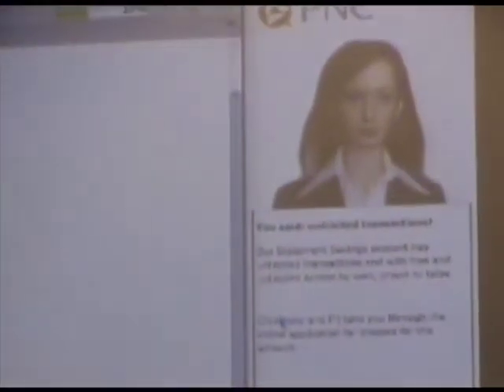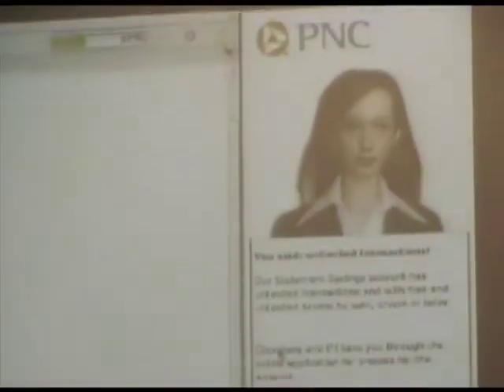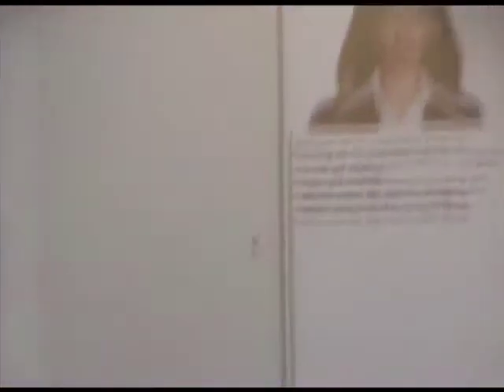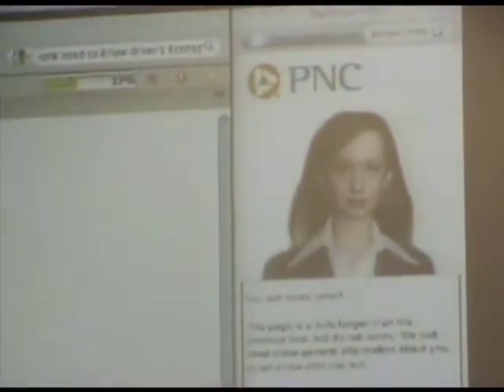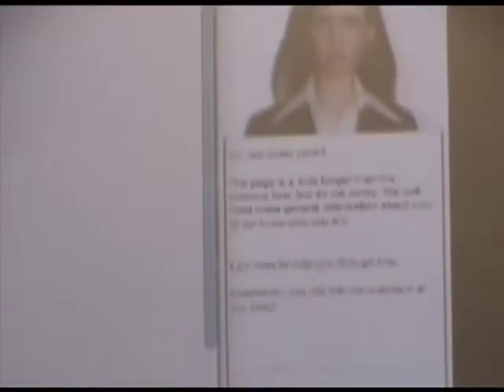Chatbots 3.0 (sp11pt3/3) John Zakos - How Chatbots Outperform Humans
Presentation for the Chatbots 3.0 conference held in Philadelphia on March 27, 2010.  John Zakos talks about MyCyberTwin and compares chat bot to human performance in enterprise applications. (Part 3/3)